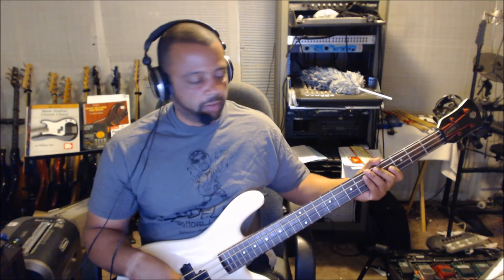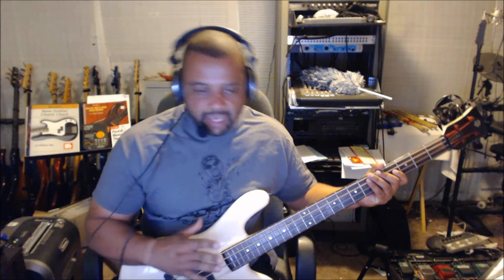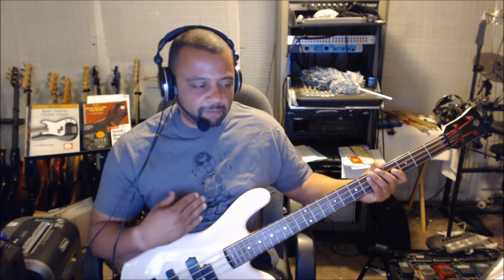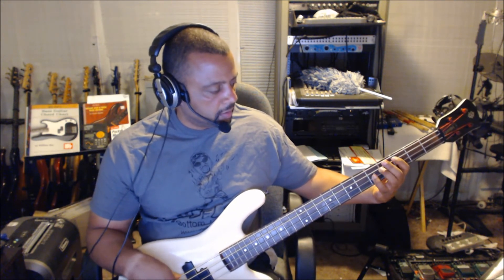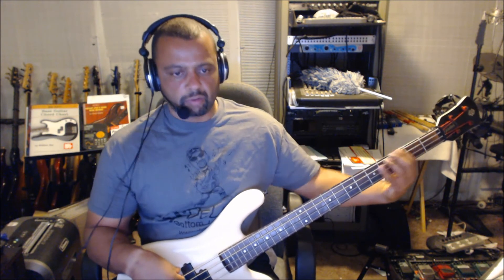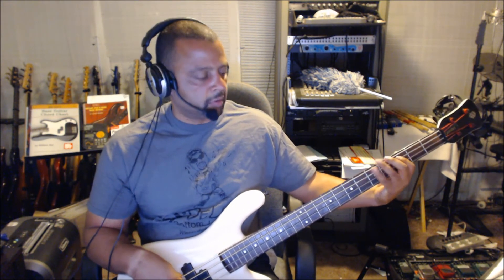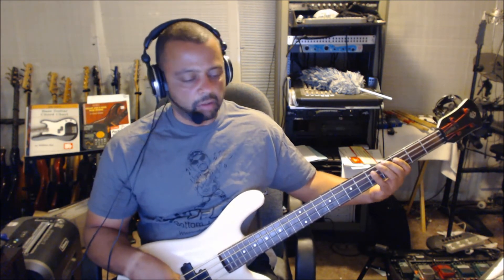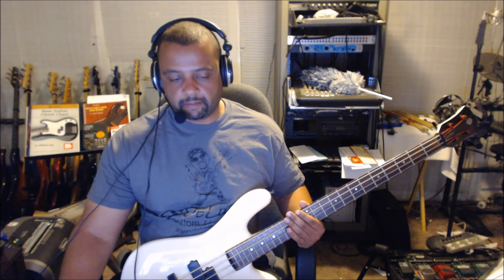Easy Bass Lesson | Bustin' Out - Rick James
Today's easy bass lesson is the classic funk groove of Bustin' Out by Rick James. It's a relative easy bass line to learn but you need add an envelope filter to give it that greasy funky sound. We're "Bustin Out" on some serious funk ya'll so just lay it down and have fun groovin' on this one. Enjoy!

Thanks!